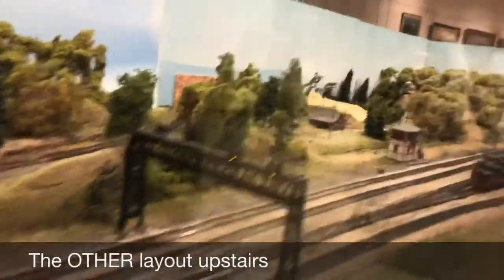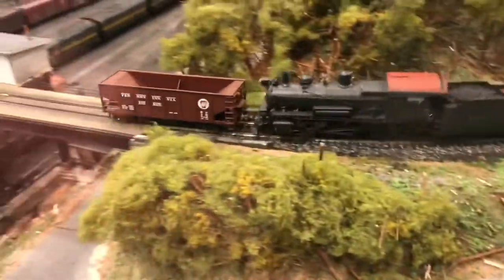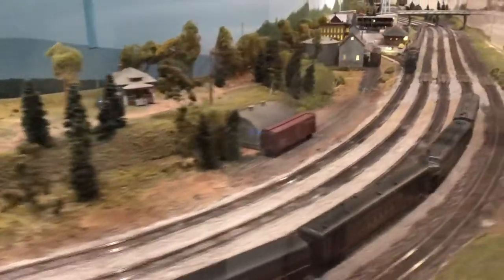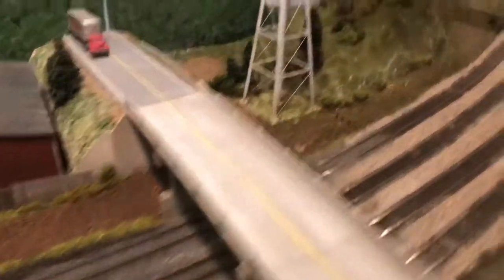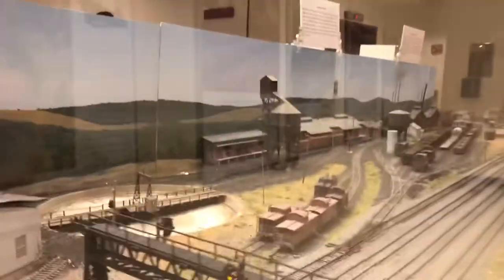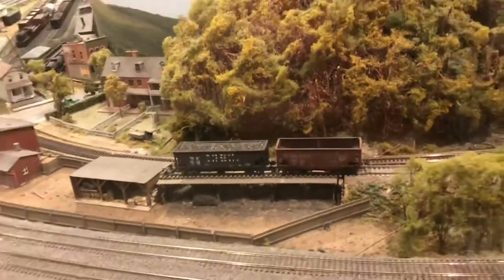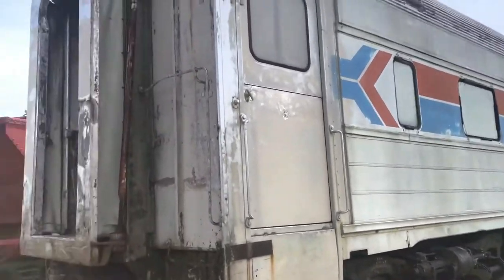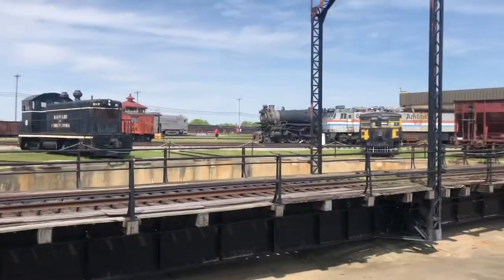A Visit to the Railroad Museum of Pennsylvania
Well , they re opening and I was glad to come back. Enjoy the video and also some SRR railfanning.